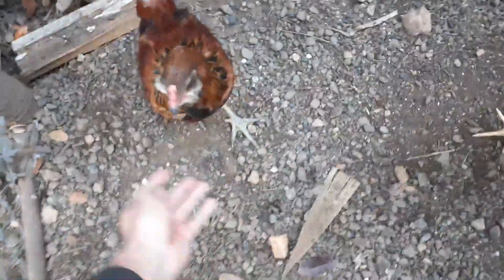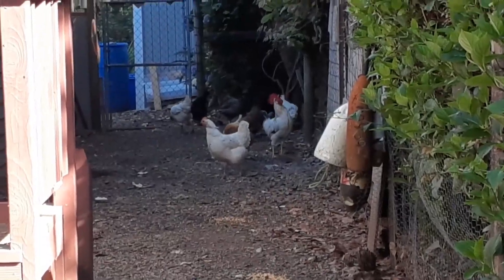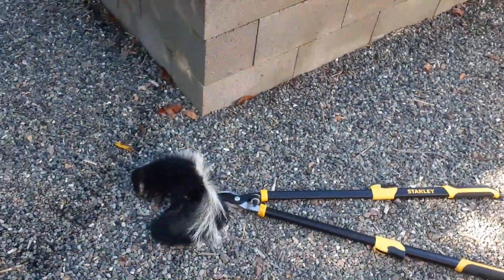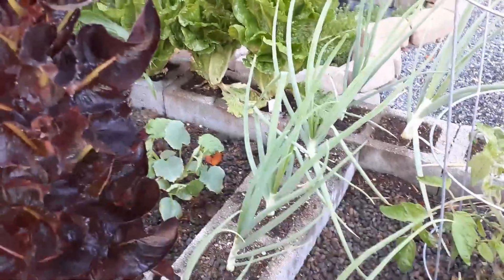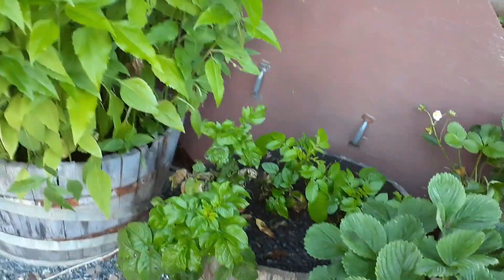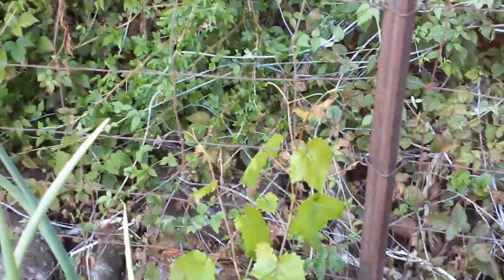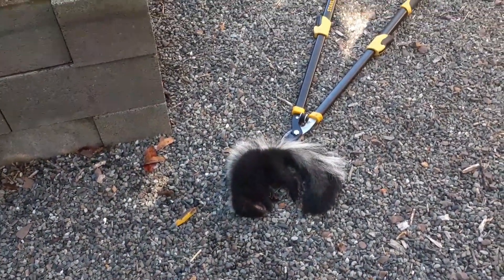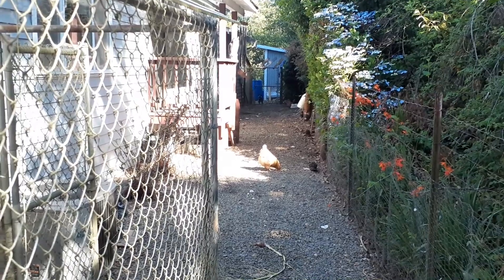Walk and Talk 7 15 2022 (Chicken coupe/Garden/got a surprise)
Proverbs 3:5 Trust in the LORD with all thine heart; and lean not unto thine own understanding.

Little walk and talk about the Chicken coupe and the garden.  I pray the brethren are all doing great in these last days.  Both Physically and Spiritually.